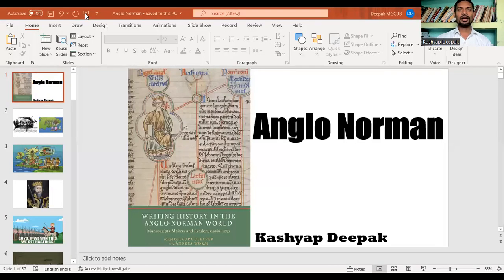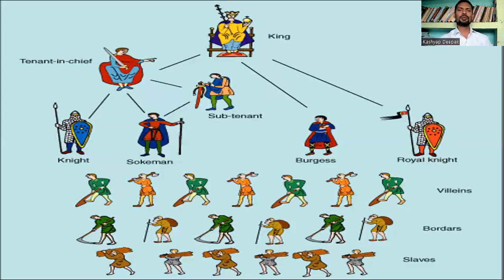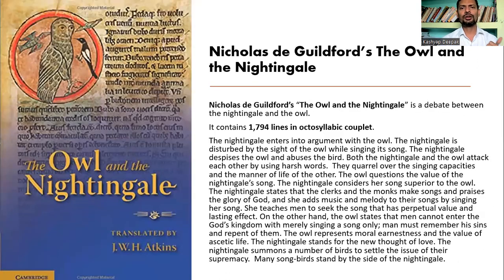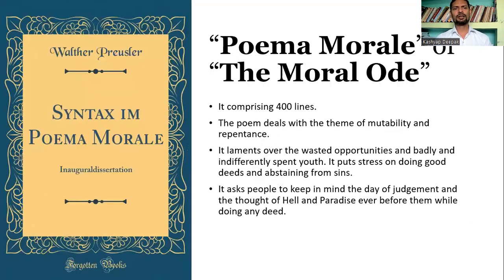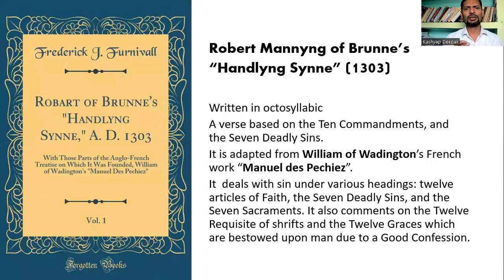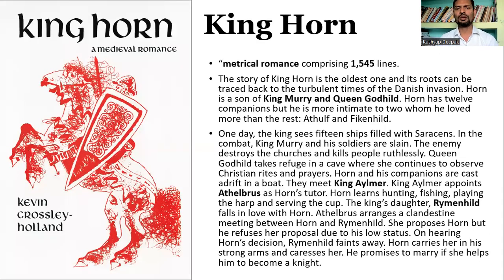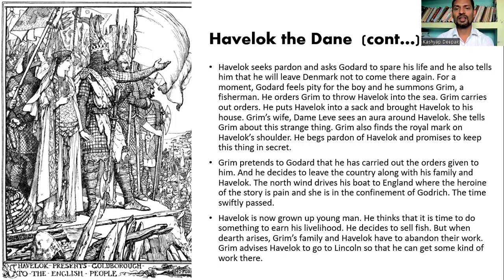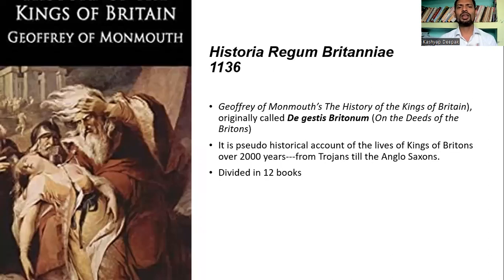Anglo Norman: English Literature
Anglo Normans (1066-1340) is the age that laid the foundation of literature that is used by the later writers. "The Bible" was translated during this period and several reforming movements also started in the era of Anglo Normans.